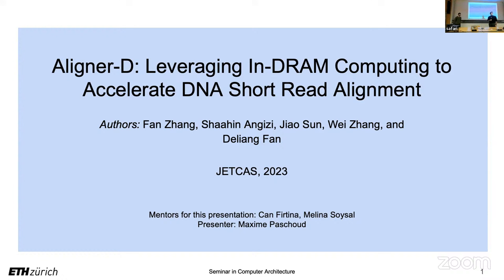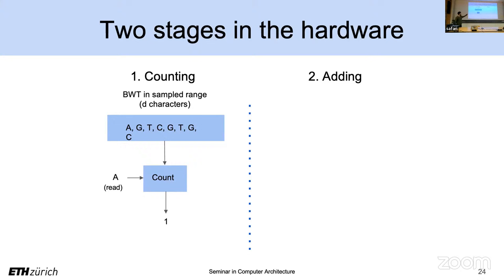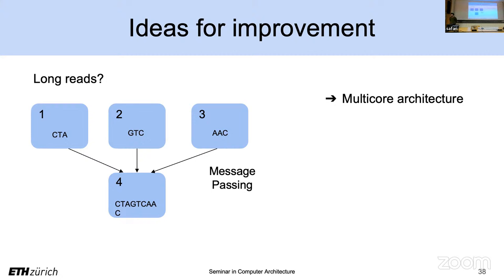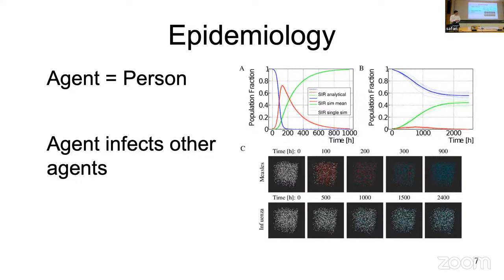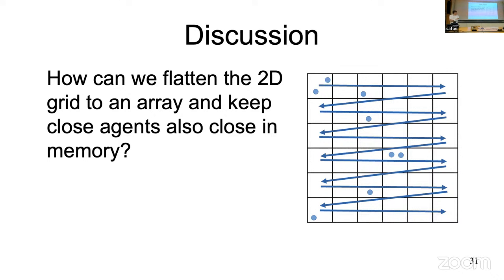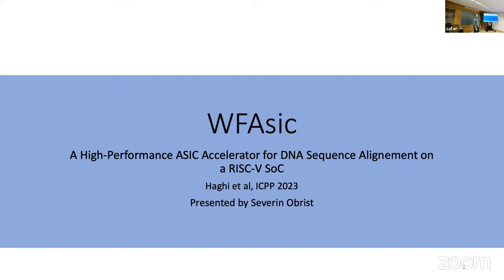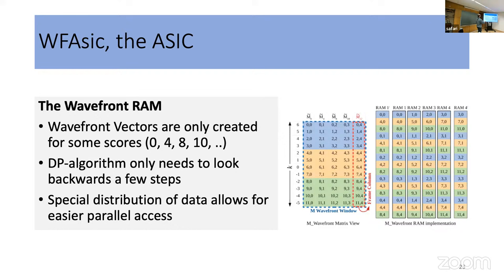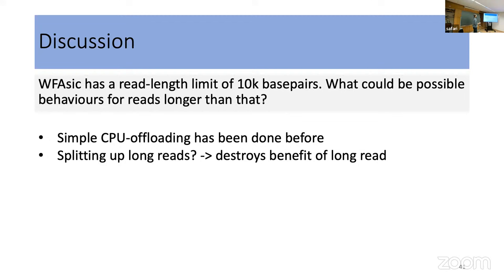Seminar in Computer Architecture - S7: Aligner-D, BioDynaMo & WFAsic (Fall 2023)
Session 7: Aligner-D, BioDynaMo & WFAsic

Session 7.1: Aligner-D: Leveraging In-DRAM Computing to Accelerate DNA Short Read Alignment, IEEE JETCAS 2023
Slides (pdf):
Slides (pptx):

Session 7.2: High-Performance and Scalable Agent-Based Simulation with BioDynaMo, PPoPP 2023
Slides (pptx):
Slides (pdf):

Session 7.3: WFAsic: A High-Performance ASIC Accelerator for DNA Sequence Alignment on a RISC-V SoC, ICPP 2023
Slides (pptx):
Slides (pdf):

Recommended Reading:
Intelligent Architectures for Intelligent Computing Systems